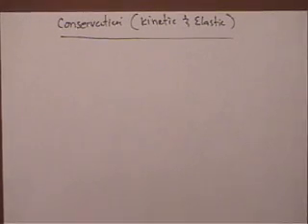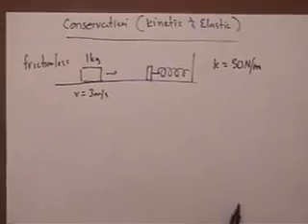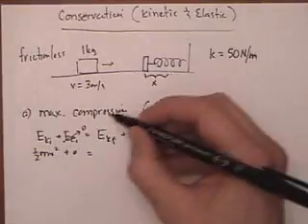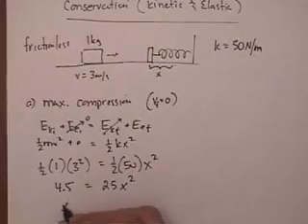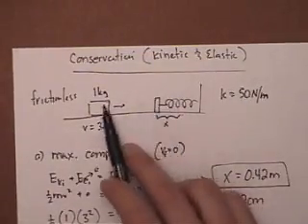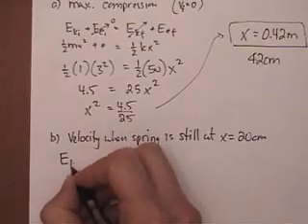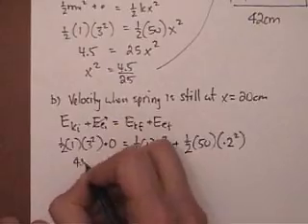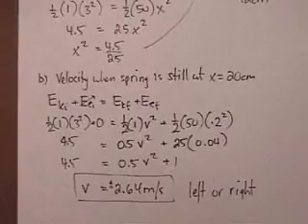9 conservation of energy kinetic and elastic